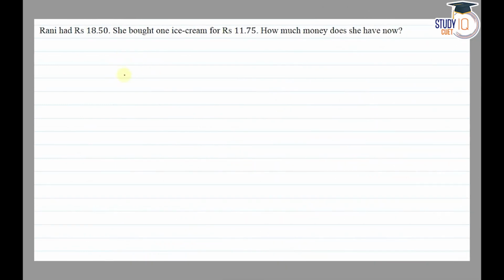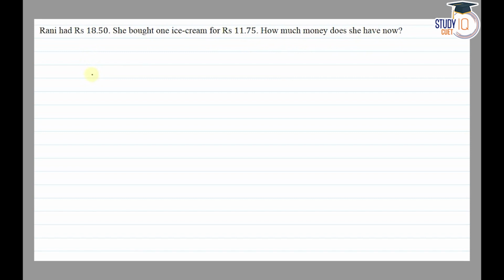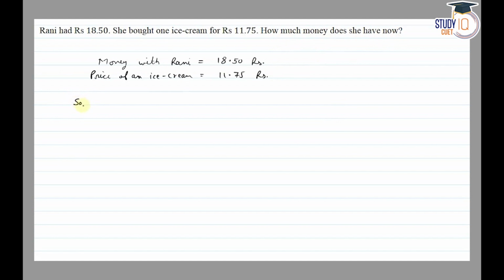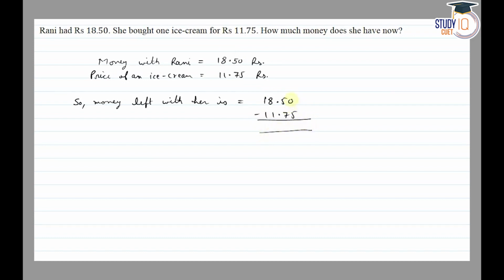NCERT Solutions Class 6 Maths Chapter 8 Exercise 8.6 Question No.4 | Decimals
*Question* -
Rani had ₹ 18.50. She bought one ice cream for ₹ 11.75. How much money does she have now?

In this video, we tackle Chapter 8, Exercise 8.6, Question 4 of NCERT Class 6 Maths, focusing on decimals. Follow along as we provide detailed solutions and explanations, guiding you through the problem step by step. Enhance your understanding of decimal concepts and sharpen your problem-solving skills with our comprehensive approach. Join us to excel in your mathematics studies and ace your exams with confidence!